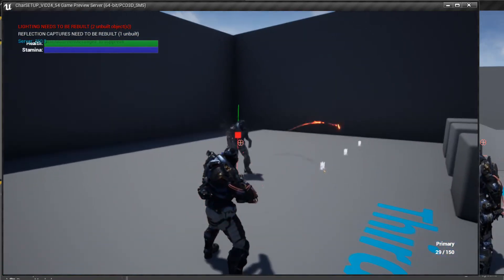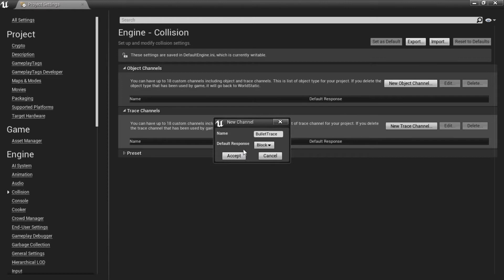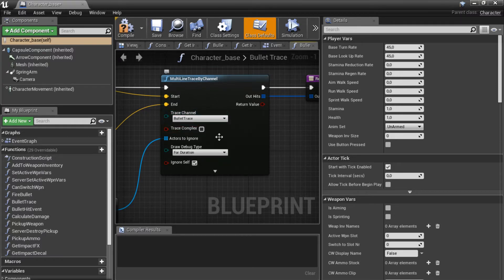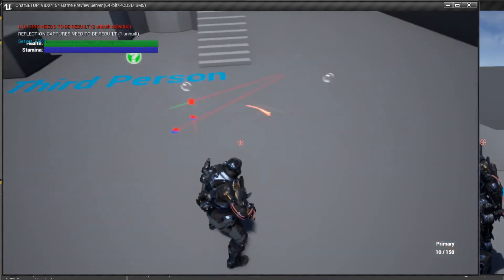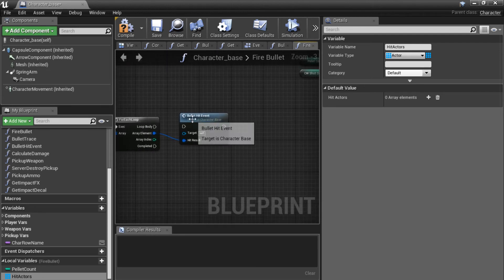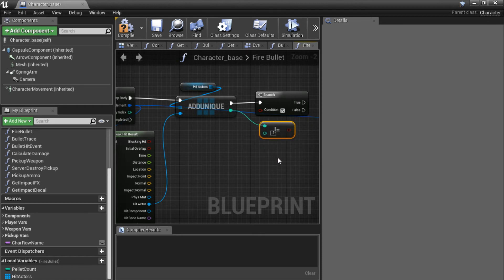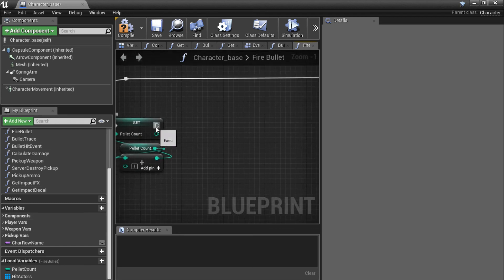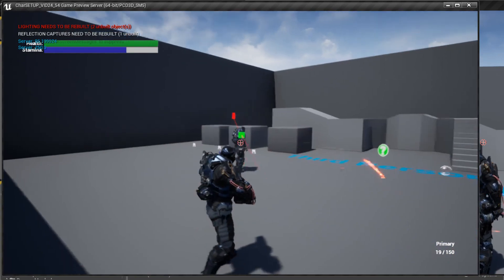Unreal Engine 4 Basic Setup - Part 13. - Trace Channels -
Setting up our TraceChannel so we can trace to our character-mesh and set up 'bullet penetration' with our MultiLineTrace